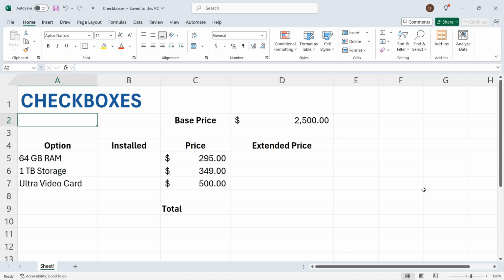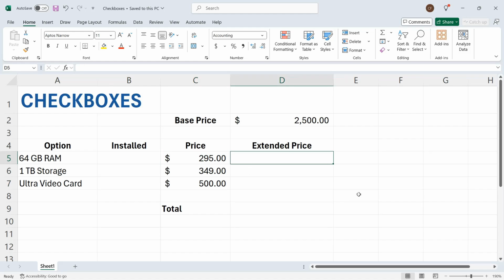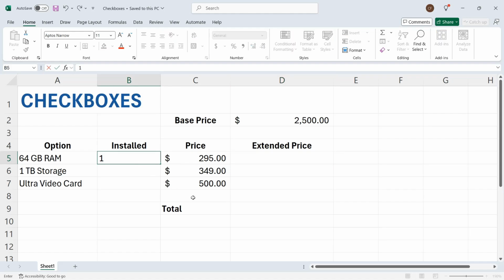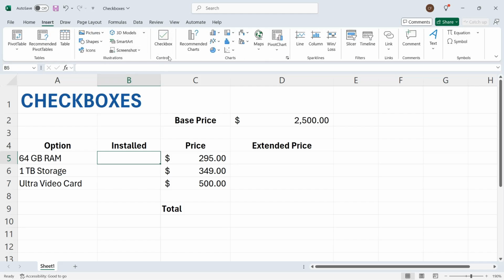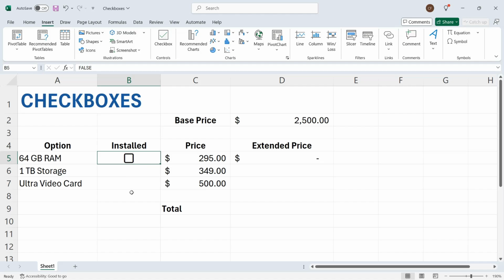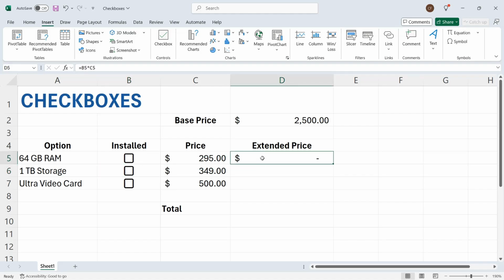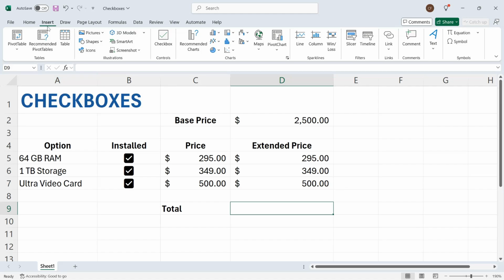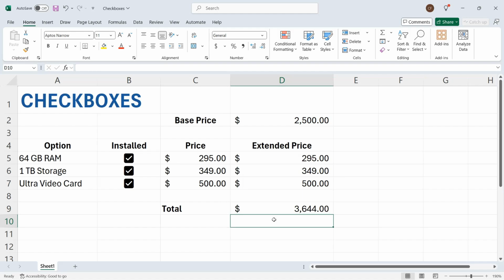Use checkboxes to enhance worksheets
Microsoft recently released checkboxes for all users. A checkbox indicates whether a condition is true or false and you can use that value in your worksheet formulas. In this movie I’ll show you how to add a checkbox and then use it in a formula.